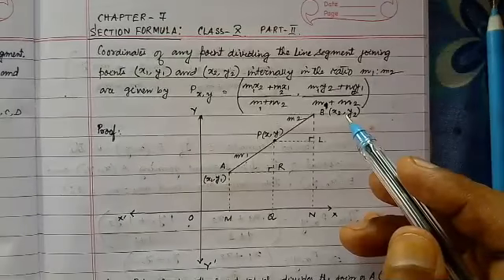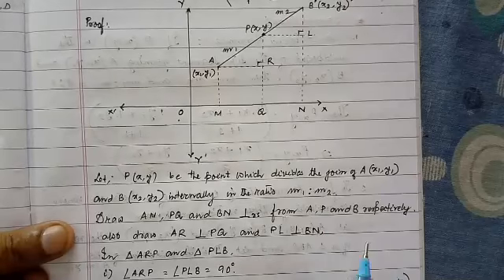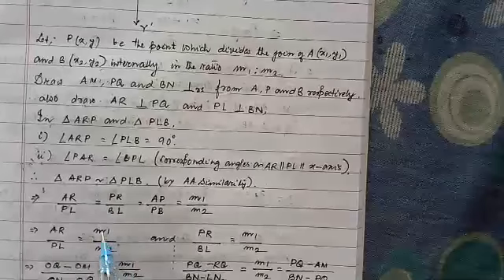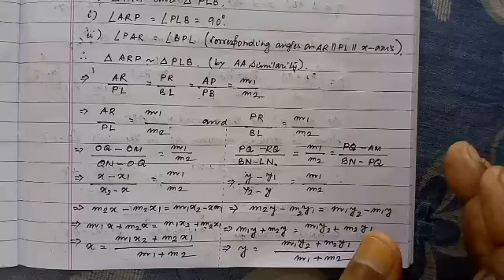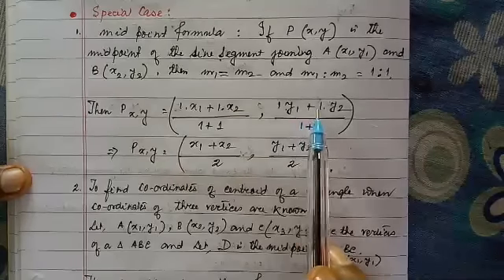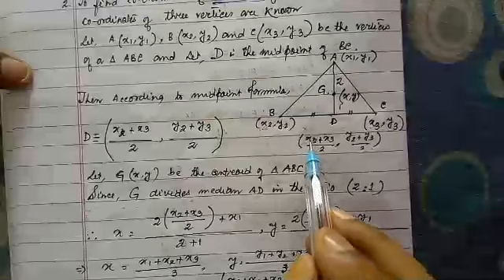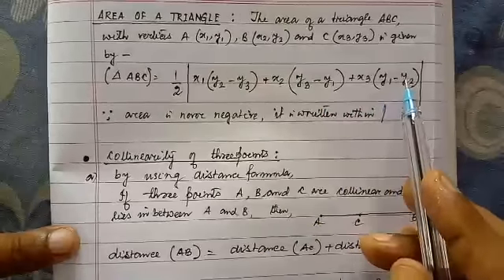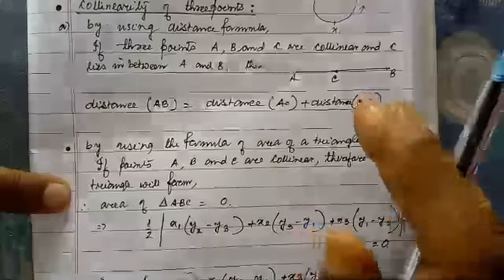Co-Ordinate Geometry , Part- II, Class - X ,